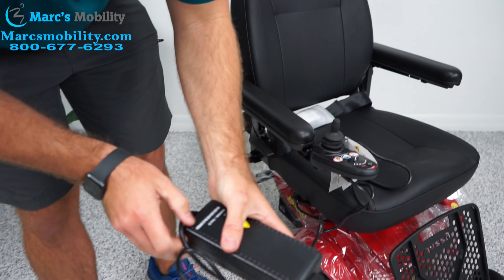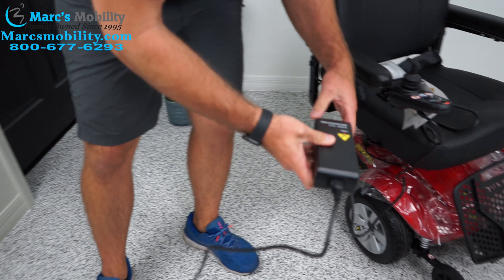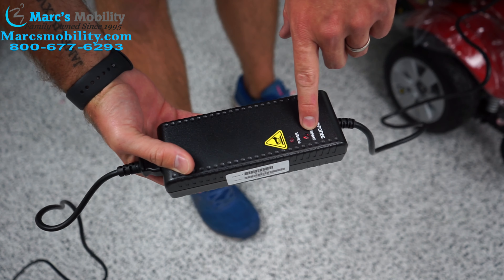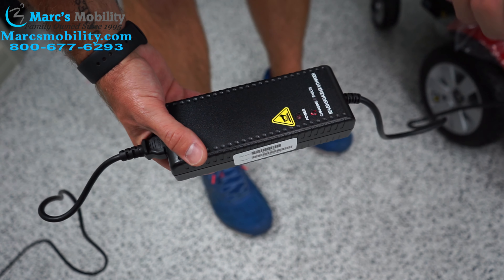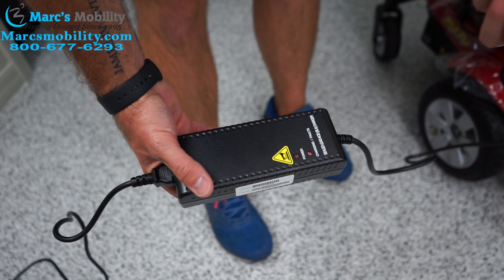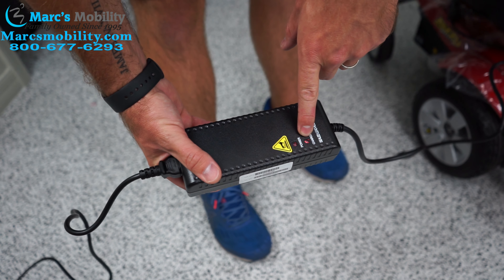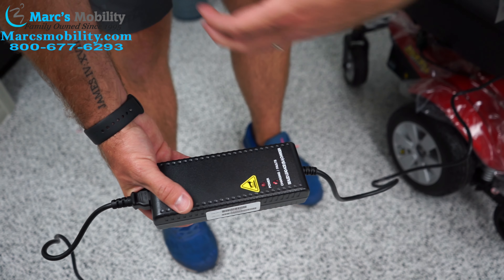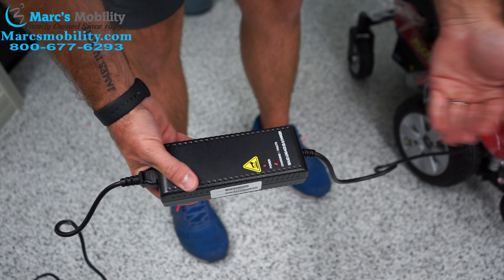How To Charge A Jazzy Select Power Chair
Get moving with a full charge to your Jazzy Select Power Chair. We show you how to get back on the road with your new mobility scooter or used power wheelchair in just a few easy steps.